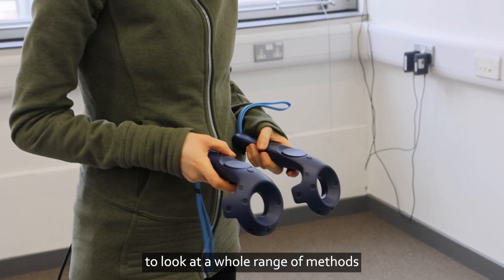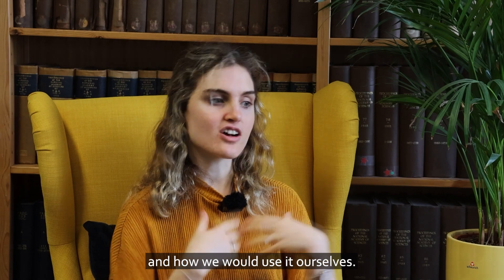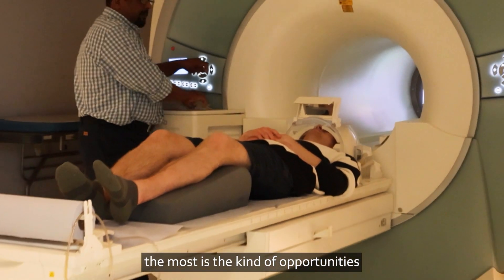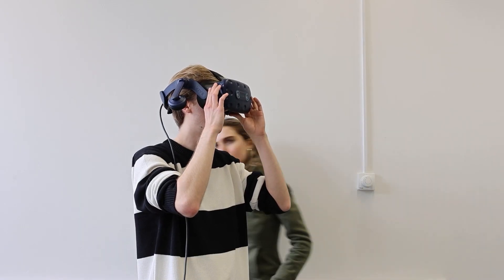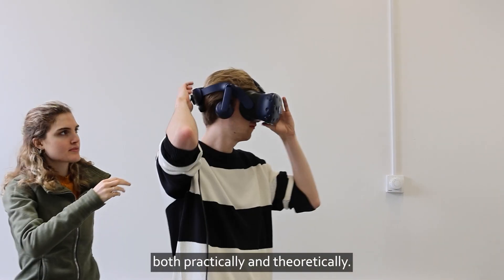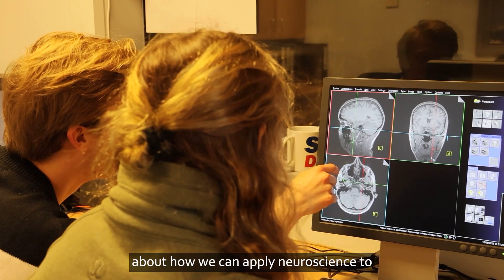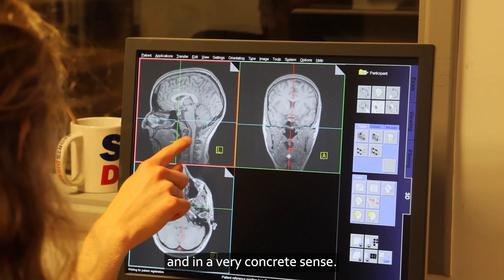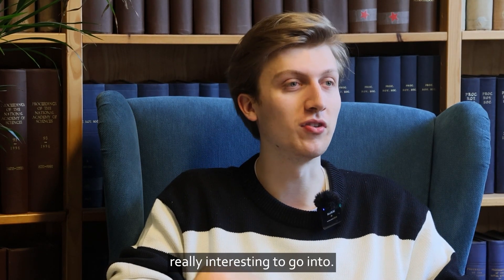MSc Applied Neuroscience | Royal Holloway, University of London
MSc Applied Neuroscience led by the Psychology Department at Royal Holloway, University of London gives a great insight into neuroscience in real world settings, taught by leading neuroscientists using the latest facilities. Hear what our students say about their experience of the course.